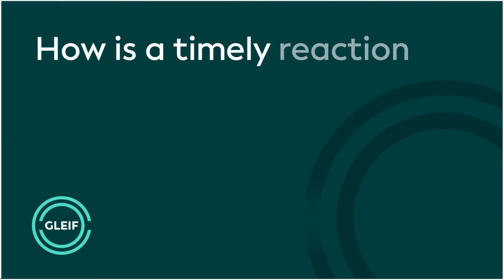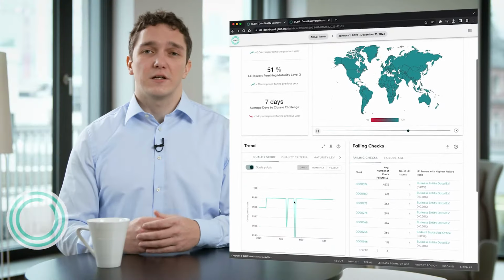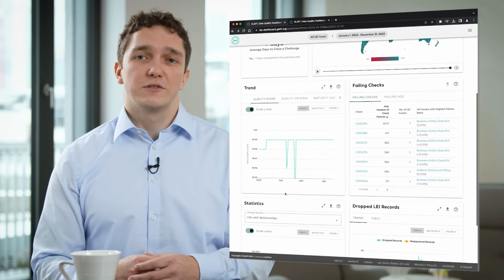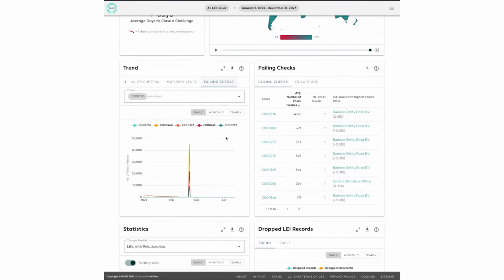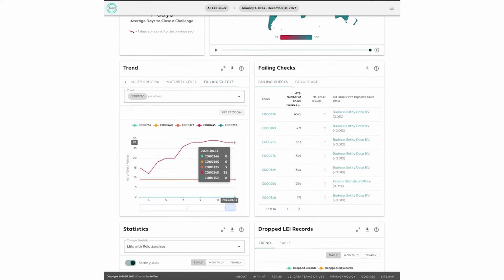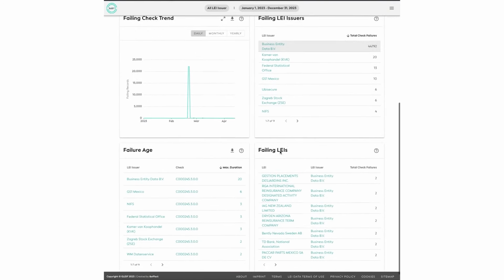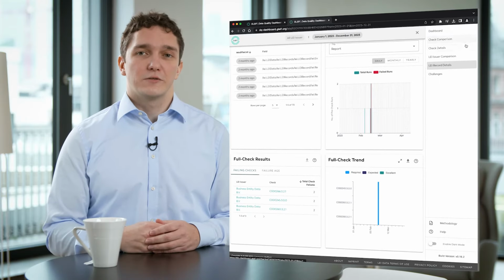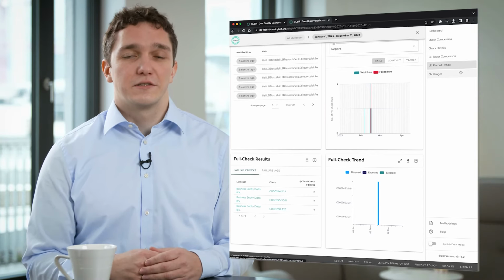GLEIF Explains - Spotting Outliers: Traversing Through Our Interactive Dashboard in Near Real-Time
GLEIF’s Data Quality Dashboard delivers round-the-clock data quality.

Underpinned by state-of-the-art tools and technologies, this interactive dashboard enables public data users to monitor changes in data quality in near real time. Dominik Jany, Data Scientist, demonstrates how users can access and interact with the dashboard in the latest episode of “GLEIF Explains”.

“GLEIF Explains”, from the Global LEI Foundation, shines a light on the wealth of trusted data contained in the Global LEI System and how to use it to its full potential.

- Timestamps -

00:00 - Start
00:06 - Intro
00:18 - How is a timely reaction from GLEIF ensured on potential issues?
01:07 - Outro
01:14 - End